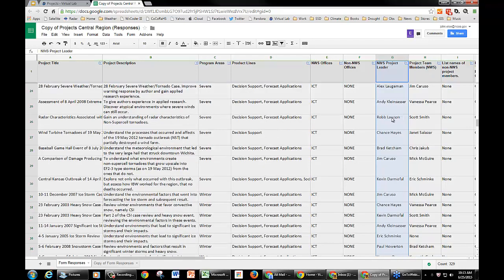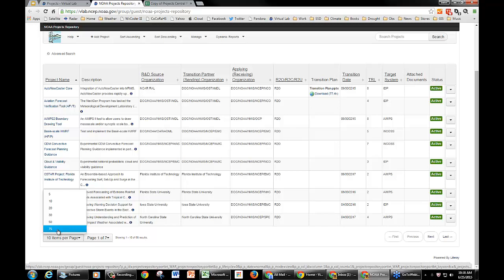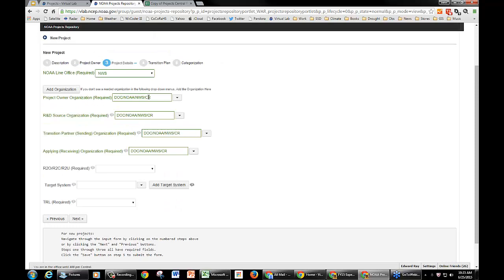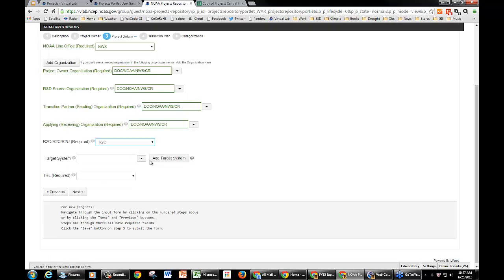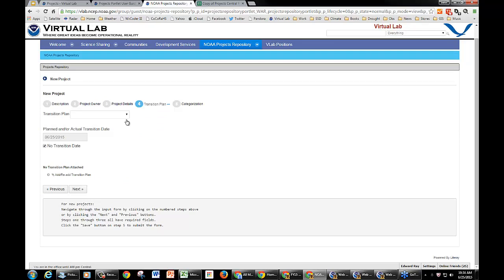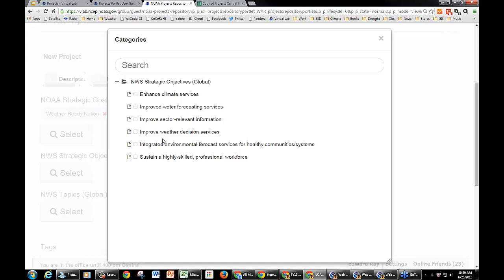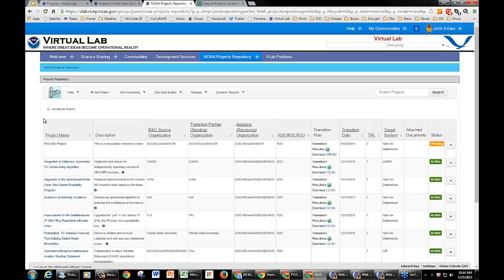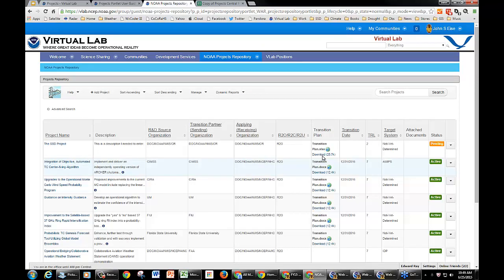NOAA Vlab Project Repository - June 25, 2015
Presenter: John Eise, CRH SSD
Color Commentator: John Schattel, Vlab-MDL